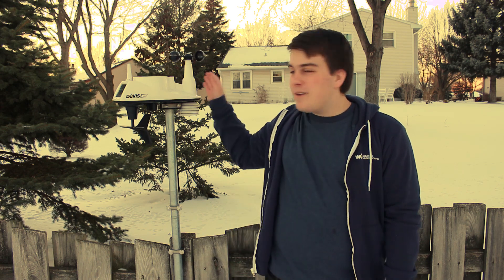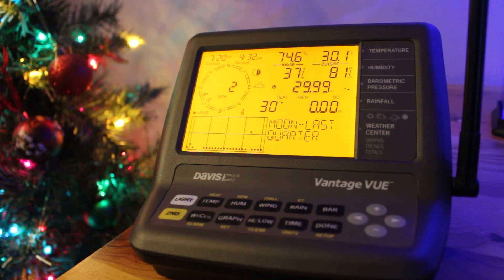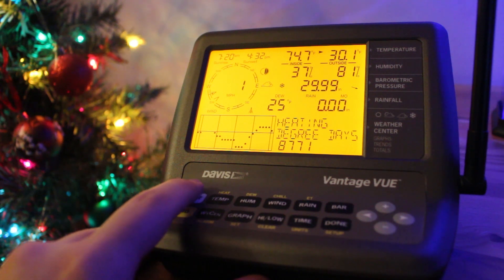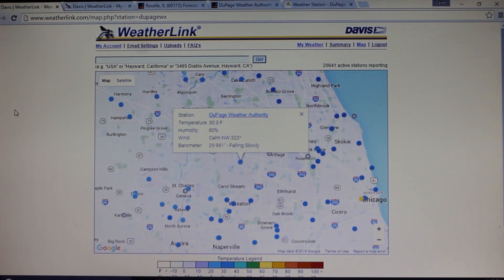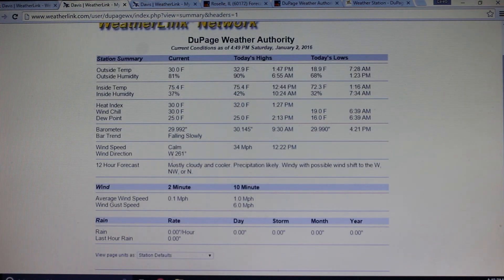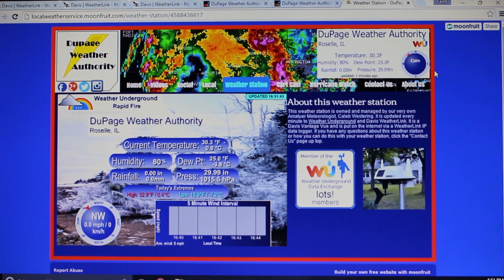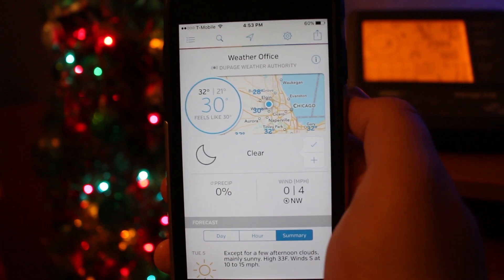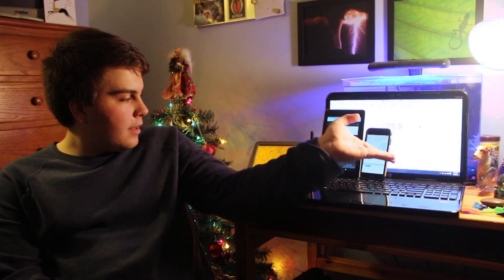Davis Vantage Vue Weather Station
Here is our first Weather Station Saturday. In this video Caleb highlights the features of the Davis Instruments' Vantage Vue Weather Station.